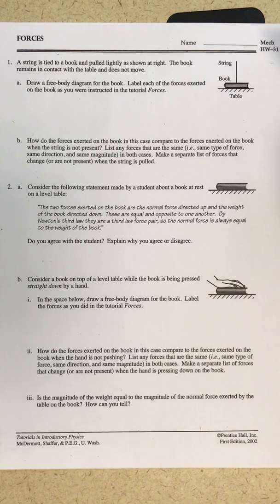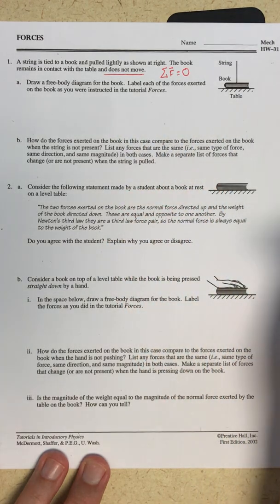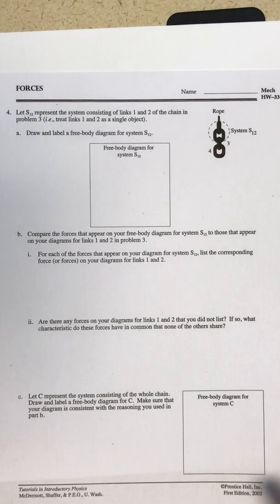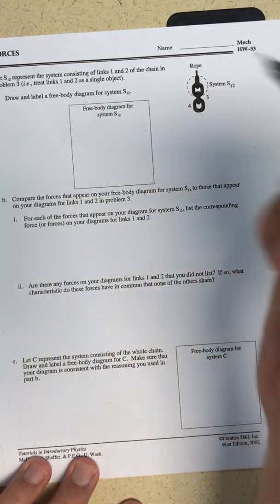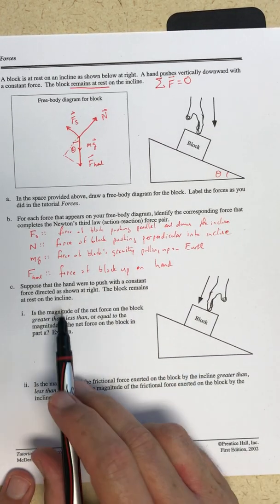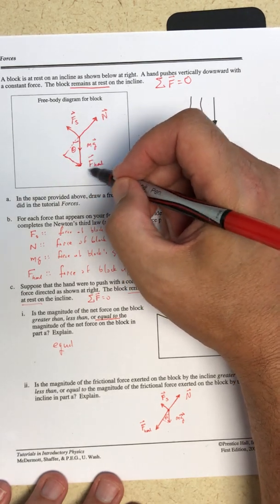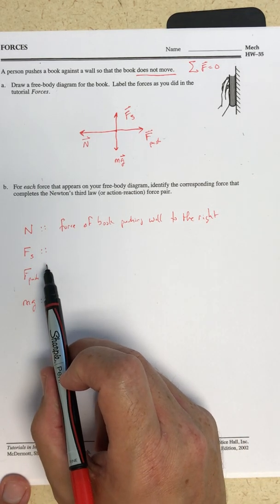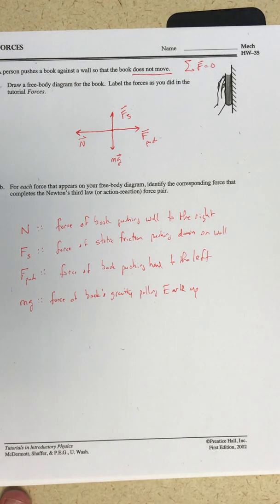Forces Tutorial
This tutorial uses Free Body Diagrams for scenarios where an object begins and remains at rest to identify relations between the forces on the object. We also find the interaction partners to the forces acting on an object and see how forces combine when pieces are combined to make a system.